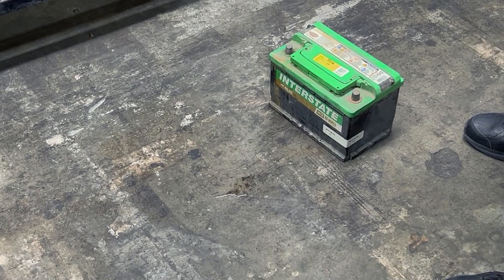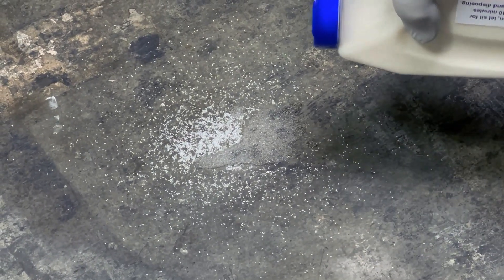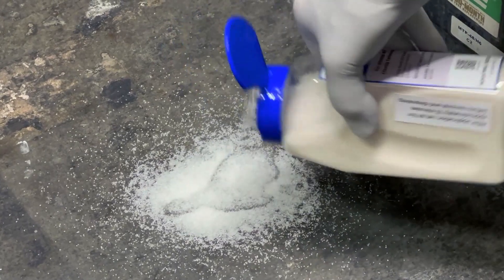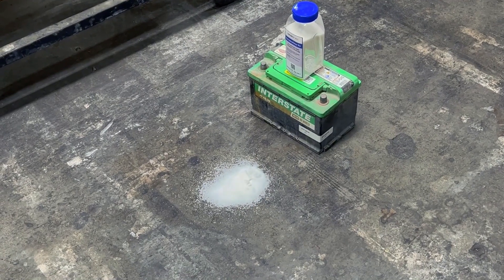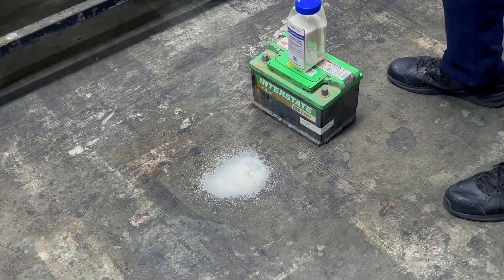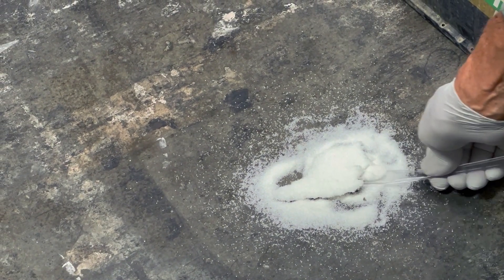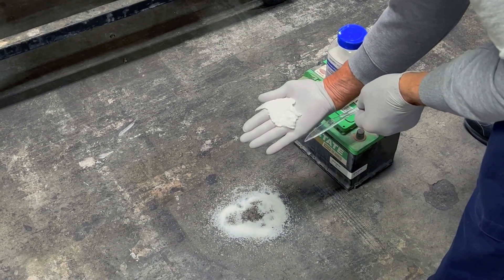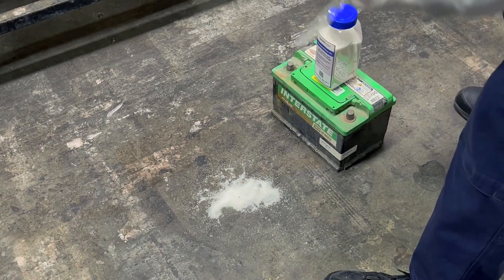Battery Acid Floor Spill Cleanup Demo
Here we demo how easy it is to clean up a battery acid floor spill using our Encapsulator RX product.